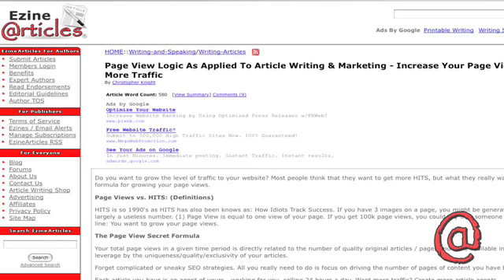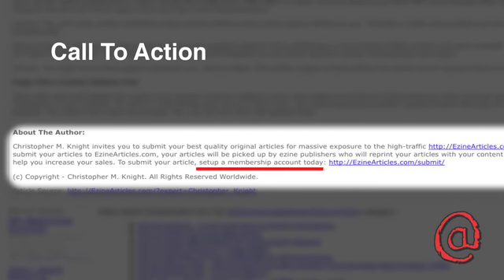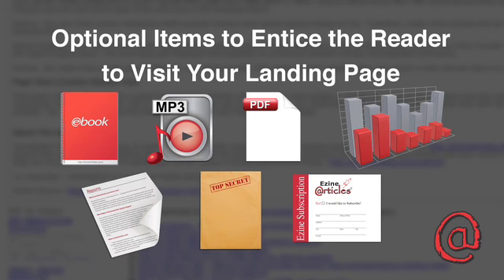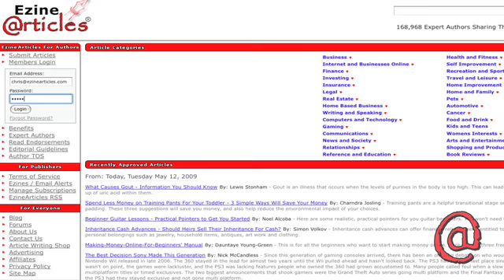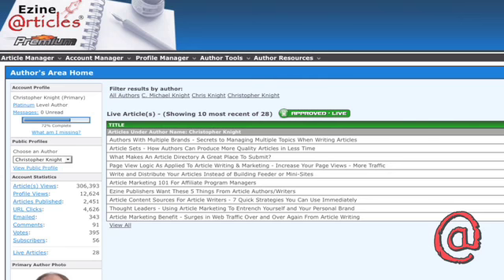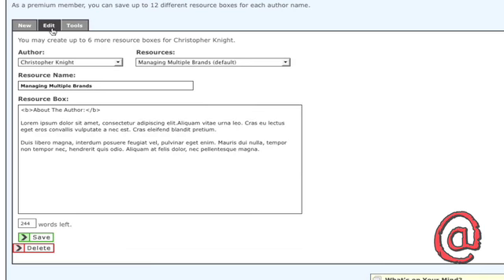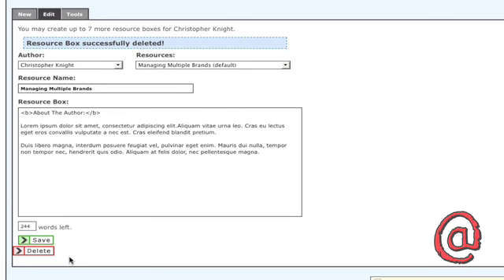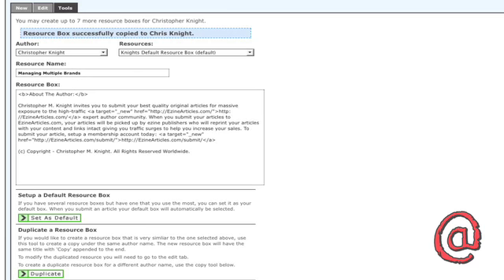How to Create the Perfect Resource Box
there's a concept of give and take. The content of your article is the give - it's the value you share with your readers. Your resource box is the take - it's where you're given an opportunity to make a call to action that the reader can pursue if they want to learn more. But did you know that a properly used Resource Box is probably the most powerful tool in your article marketing toolbox? It's the one thing that can have the greatest impact on the amount of website traffic your articles generate. This video will explain how you can create and utilize the perfect resource box.